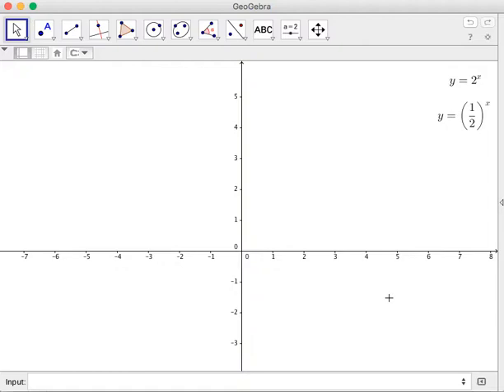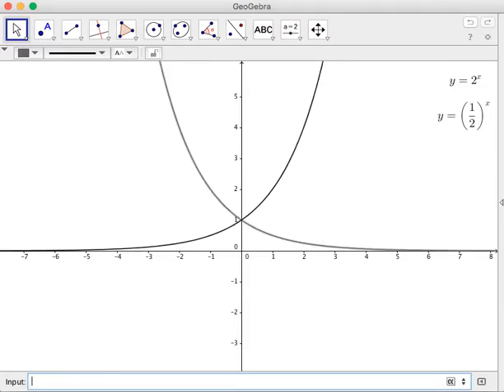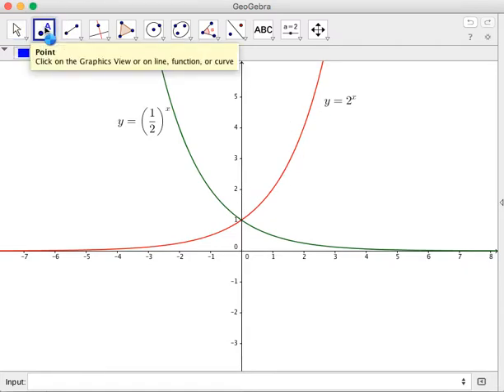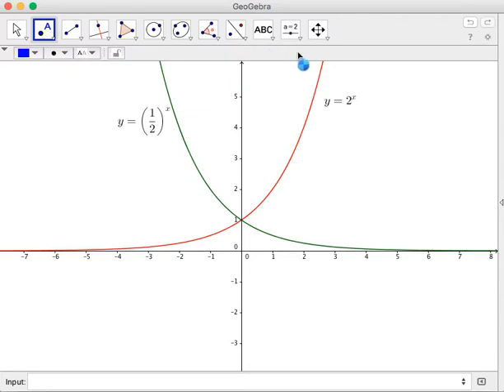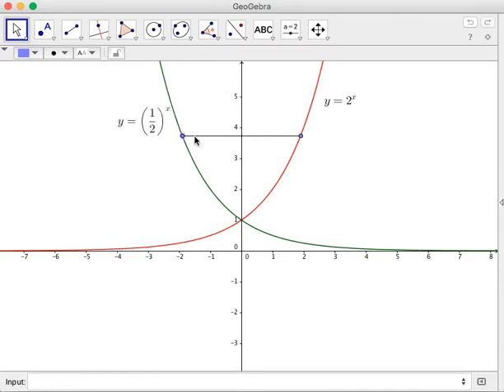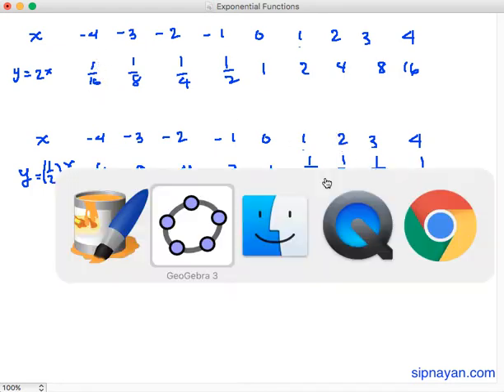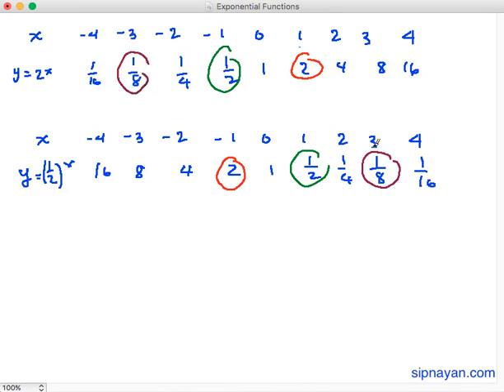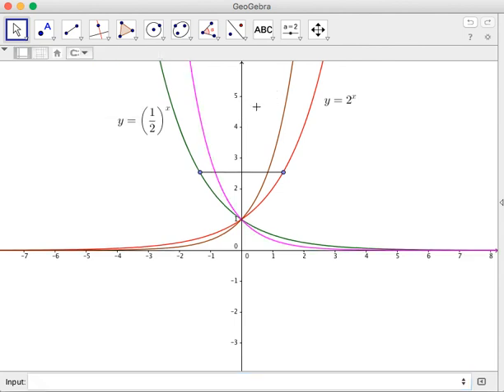EF06 Exponential Functions with Reciprocal Bases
In this video, we discuss the properties and graphs of functions whose base are reciprocal of each other.